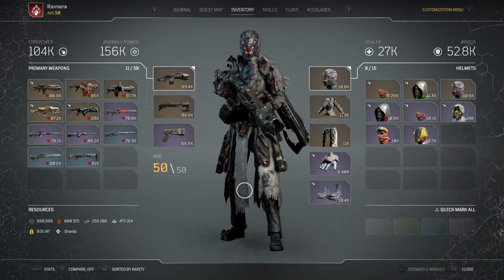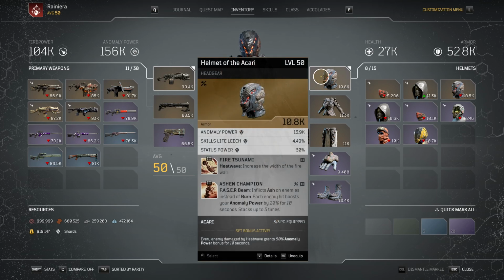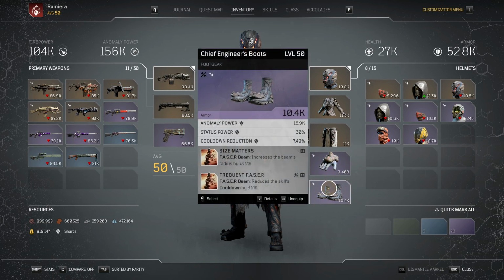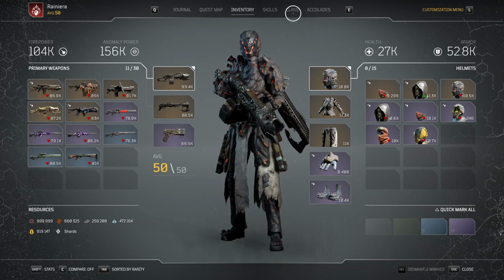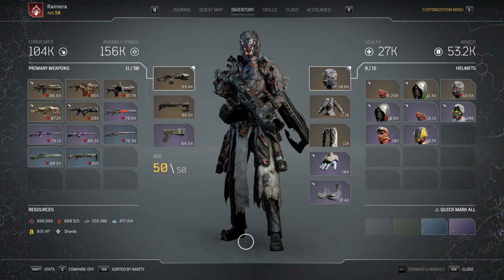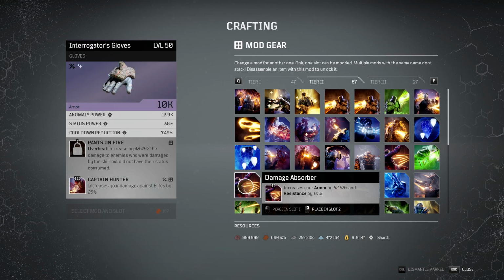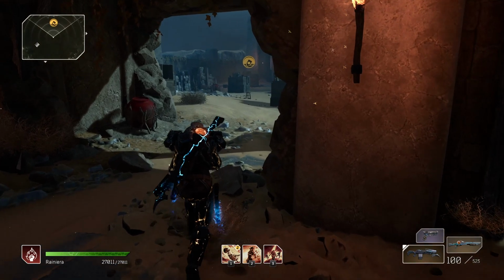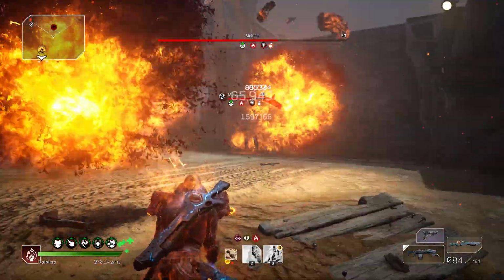Outriders New Horizon | Best Anomaly Power Single Target Pyromancer Build Thus Far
Outriders New Horizon | An Anomaly power build with the best single target DPS i found for now.
Great AOE and impressive survivability without the use of any defence mods!
There are two variations of the build and you will see my recommendation in the beginning.

Music: Shadow of the Colossus | Counterattack | In Awe of the Power
Remnant from the Ashes | Ward 13 OST and Main menu OST

00:00 Intro
01:10 First Thoughts
01:43 First Build (Recommended)
05:33 Talents for the Fist Build
06:57 Second Build
08:11 alternate Mods
08:45 Rotations
11:15 Tips
12:53 Gameplay Outro